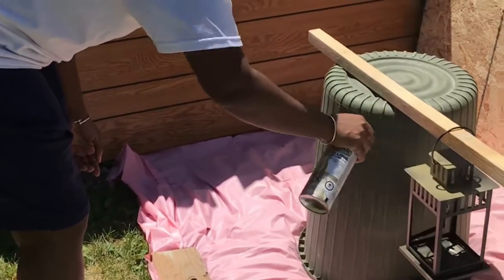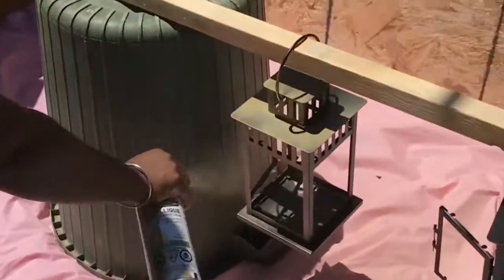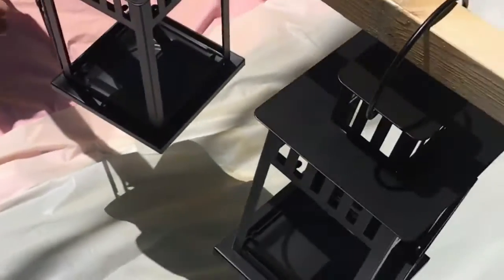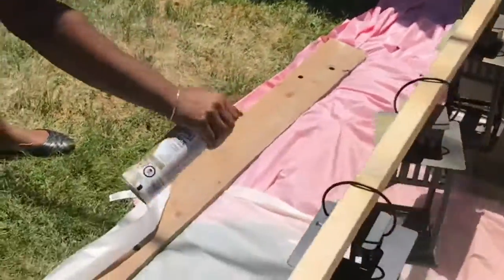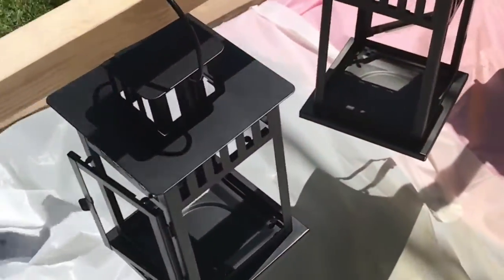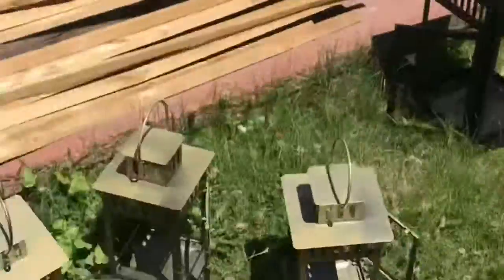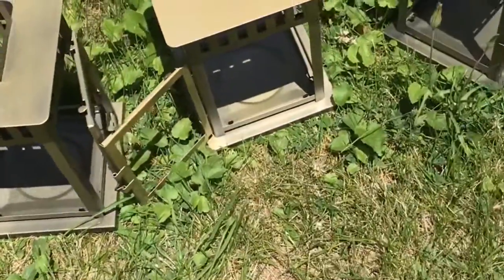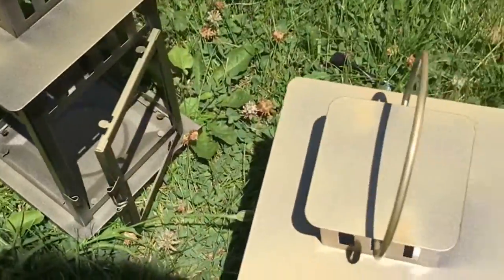DIY: Custom Wedding Lanterns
Simply, easy and fun way to customize lanterns for your wedding or special occasion.

Tools needed:

- Safety masks
- Spray paint colour of choice
- Lanterns
- Old cloth, shower curtain or something to spread over your spraying area
- Knife to help remove the lantern glasses